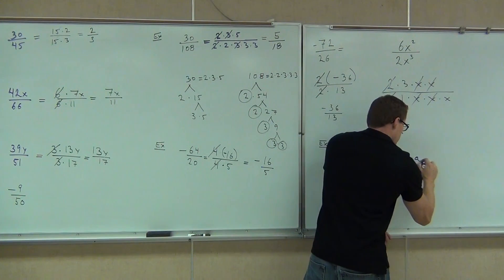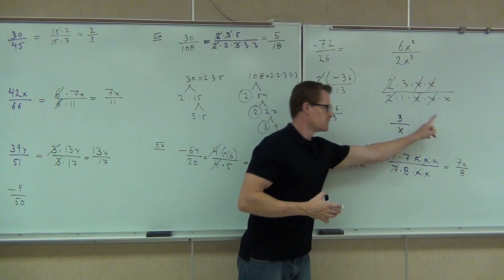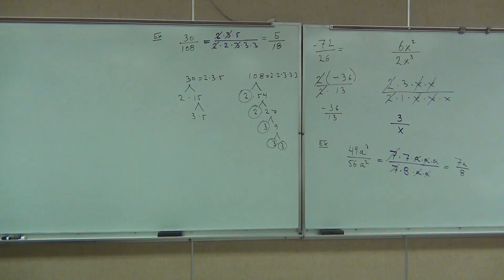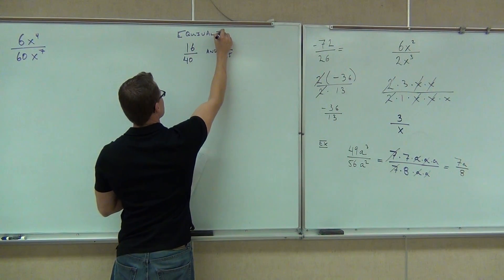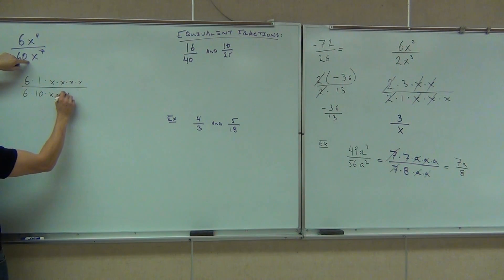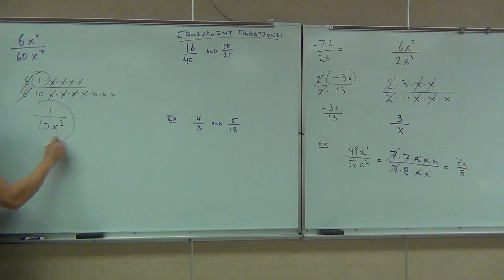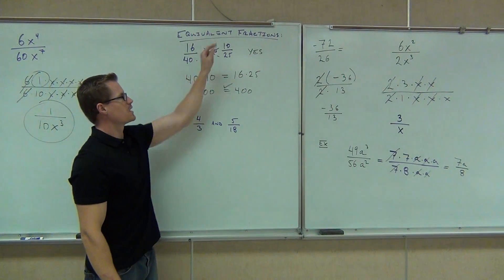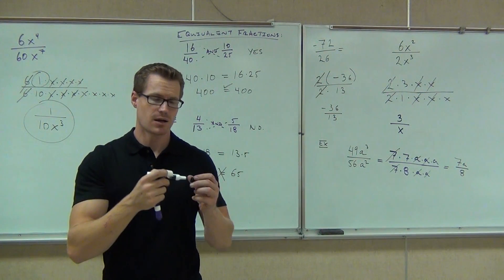Prealgebra Lecture 4.2 Part 6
Prealgebra Lecture 4.2 Part 6: Prime Factorization and Simplification of Fractions